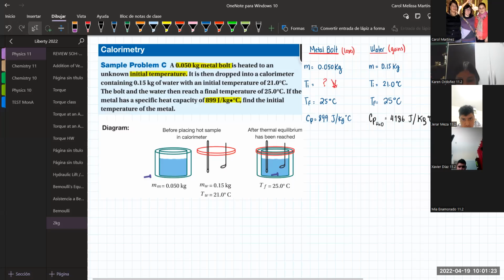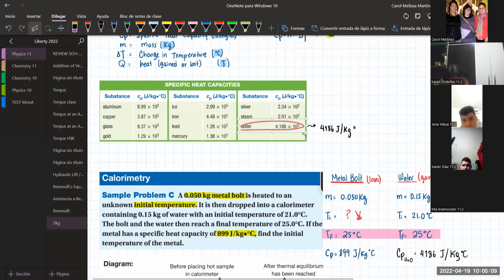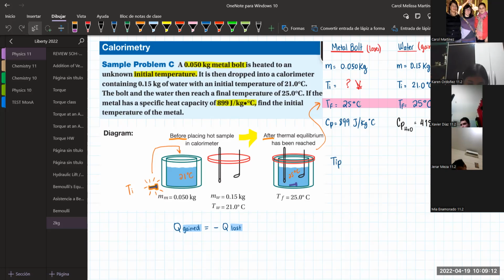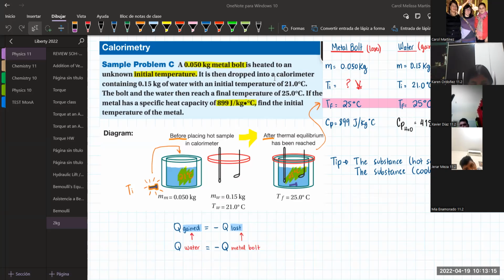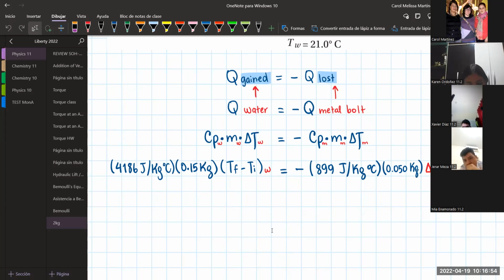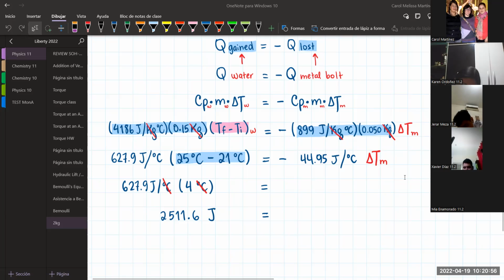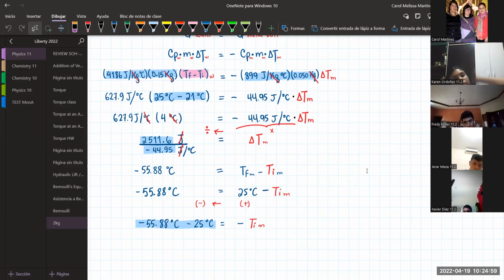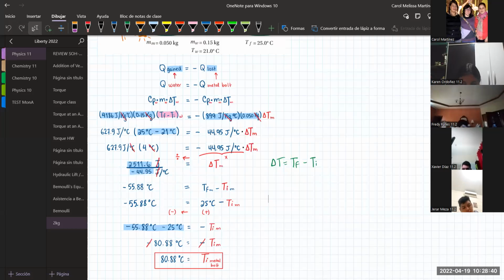Calorimetry - example 1 - 11.2